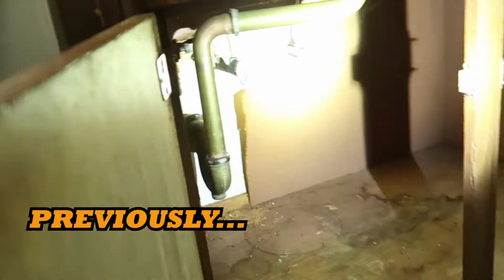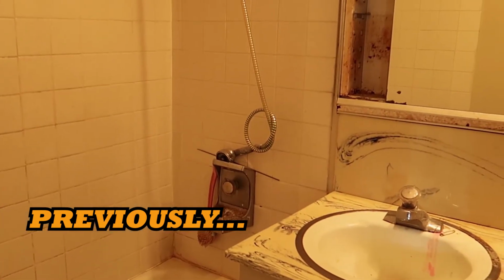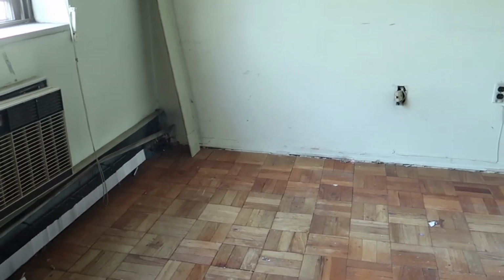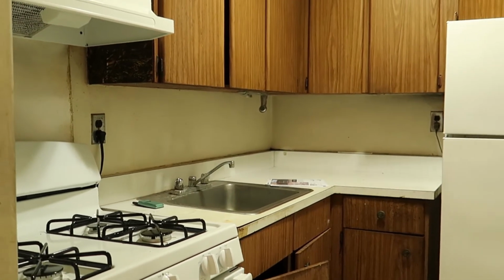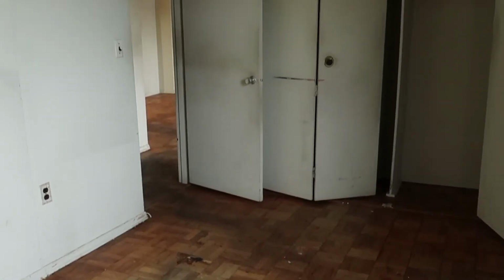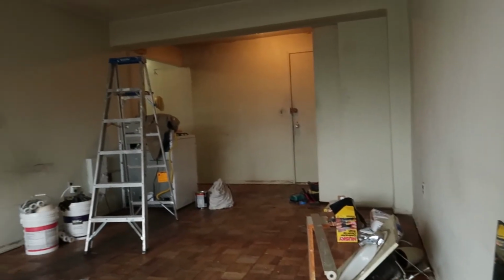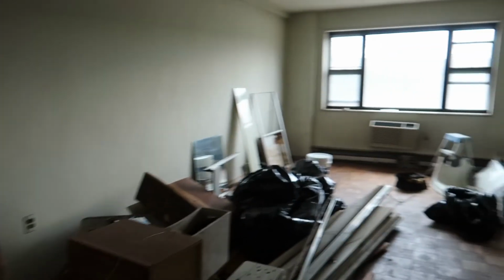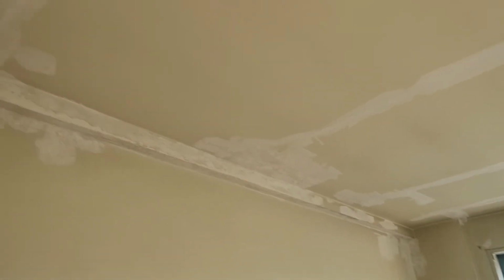STARTING PROPERTY RENOVATION | EP 1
IN TODAY'S EPISODE WE ARE STARTING THE PROPERTY RENOVATION.

MICROPHONE USED IN THIS VIDEO:

►PURPLE PANDA LAVALIER

MY BMW M3 MODS:

►RED M BUTTON
►RED START/STOP BUTTON
►BMW BADGES
►GLOSS BLACK KIDNEY GRILLES
►EIBACH PRO-KIT PERFORMANCE SPRINGS
►CARBON FIBER HANDBRAKE
►GLOSSY BLACK FRONT KIDNEY GRILL
►CARBON FIBER REARVIEW MIRROR CAPS
►3M VINYL WRAP CHROME DELETE

TIRES:

►CONTINENTAL EXTREME CONTACT SPORT FRONT 255/40/18
►CONTINENTAL EXTREME CONTACT SPORT REAR 275/40/18

CAMERA GEAR:

►CANON G7X MARK II
►CANON REBEL T6